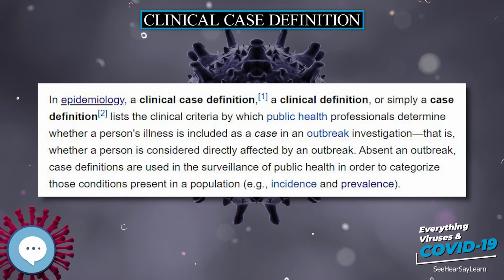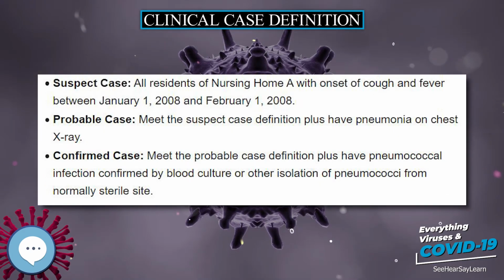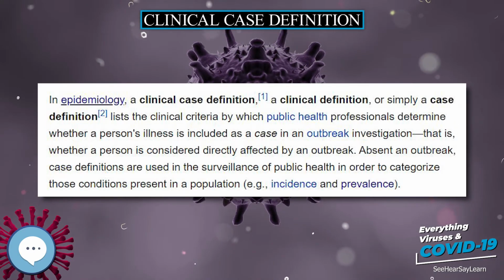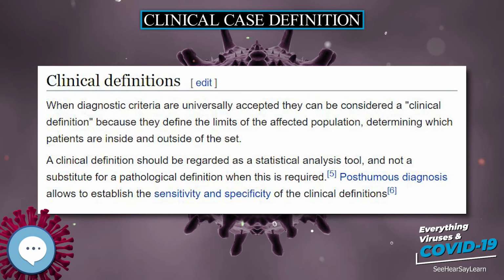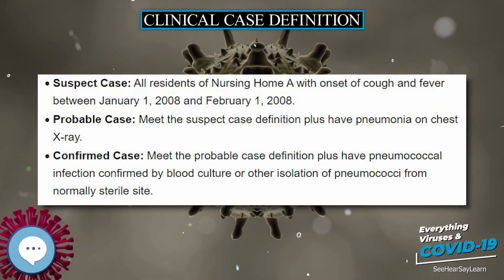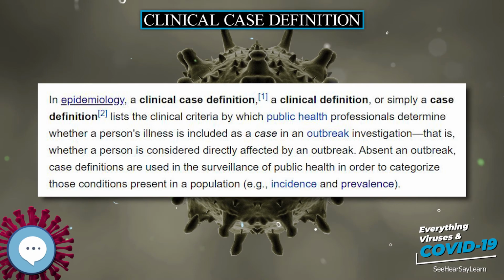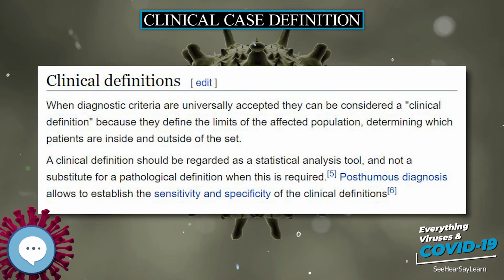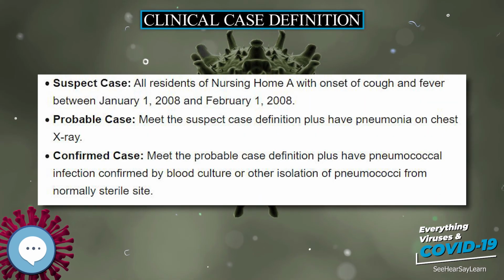Clinical case definition 🧫👩🏾‍⚕‍🤒 Everything Viruses & COVID-19 🤒👩‍⚕‍🧫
In epidemiology, a clinical case definition, a clinical definition, or simply a case definition lists the clinical criteria by which public health professionals determine whether a person's illness is included as a case in an outbreak investigation—that is, whether a person is considered directly affected by an outbreak. Absent an outbreak, case definitions are used in the surveillance of public health in order to categorize those conditions present in a population (e.g., incidence and prevalence).
Principles of Virology (ASM Books)
Molecular Virology of Human Pathogenic Viruses